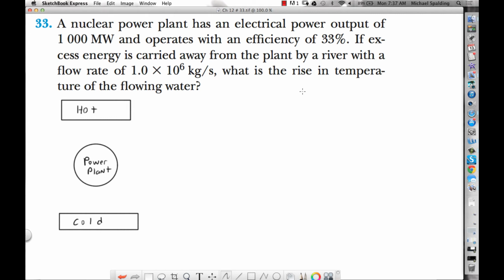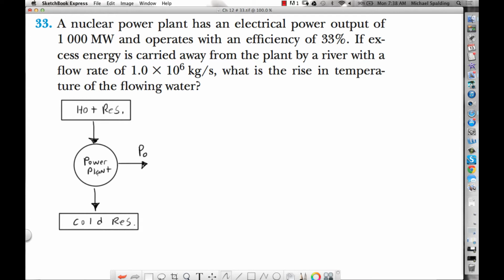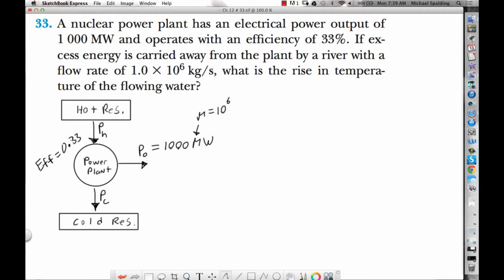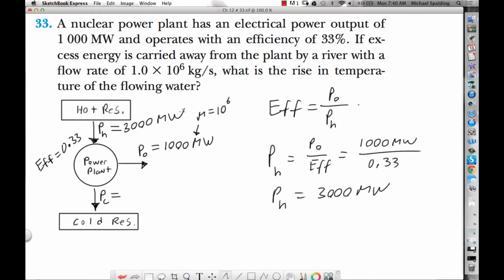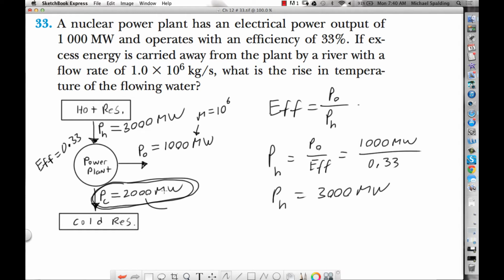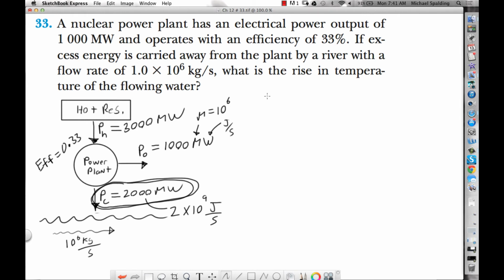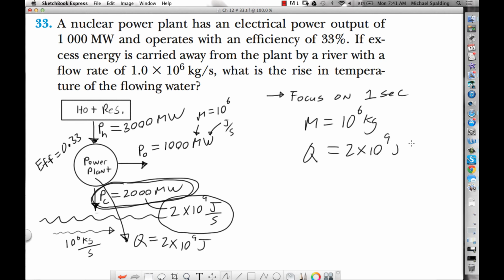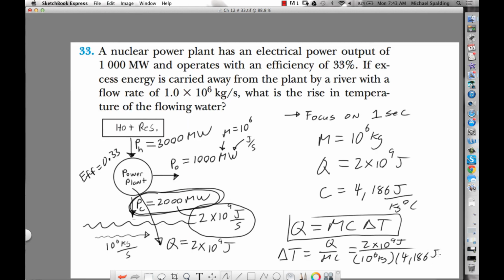Ch 12 # 33.mp4